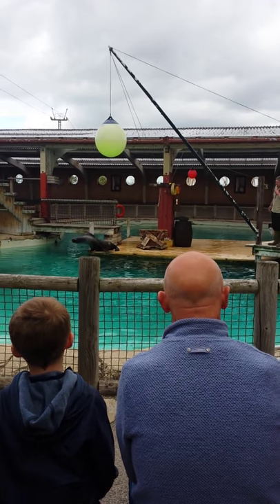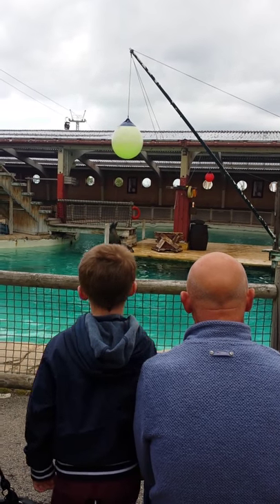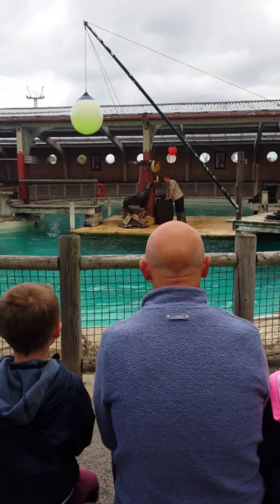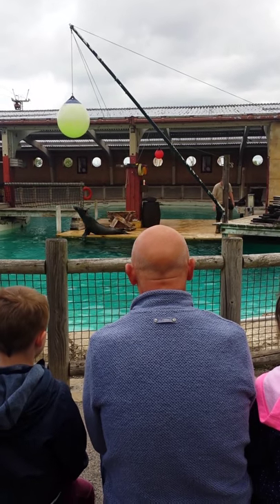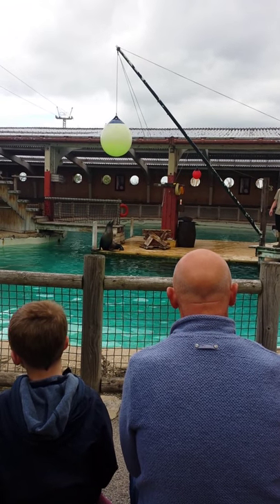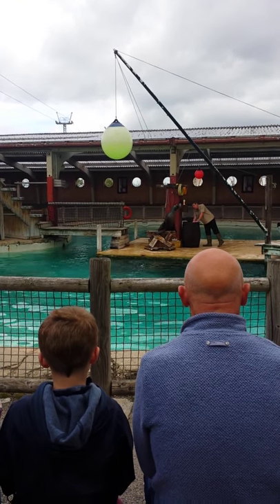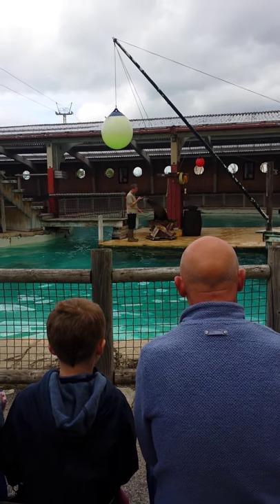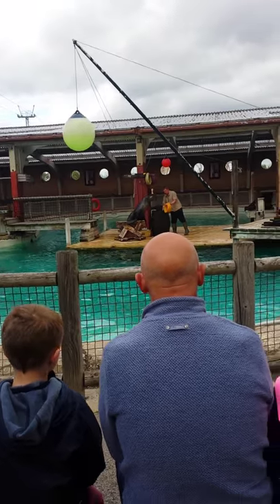Merlin the sea lion at flamingo land